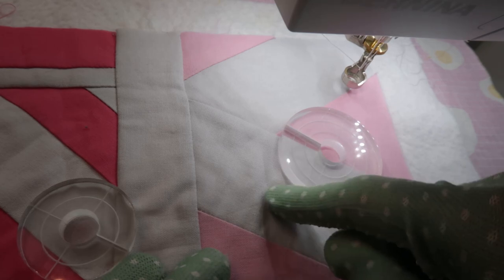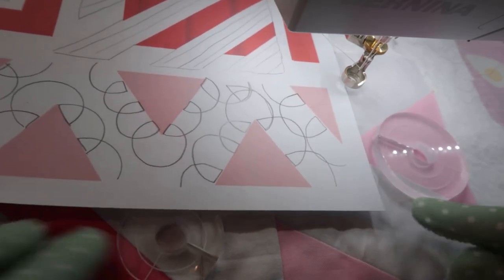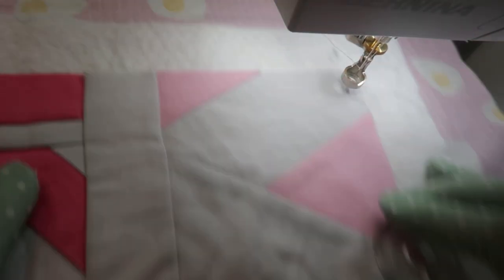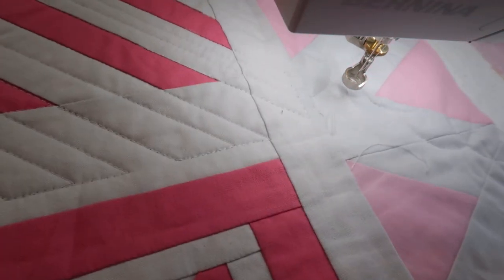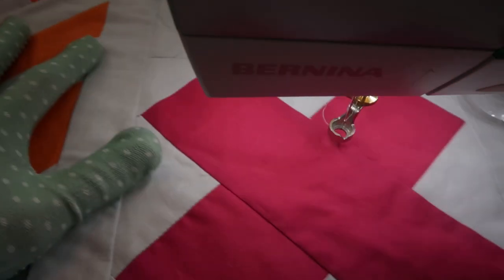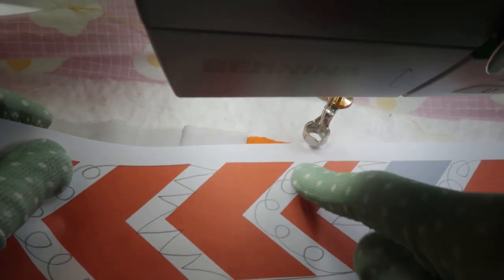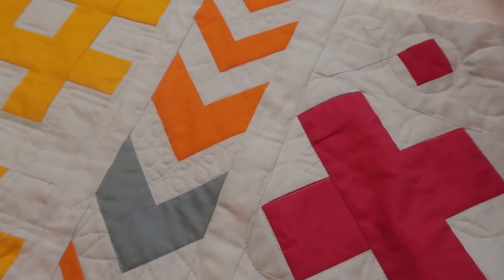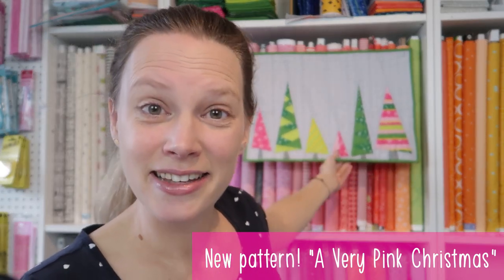Quilting small cricles on a quilt. Love that texture!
The final rows of the Sugaridoo Bernina QAL quilt are now quilted. I had so much fun quilting with rulers. The final stitches on each row feel so much easier than the first stitches. Great to see that practice really makes progress.

A ~ V E R Y ~ P I N K ~ C H R I S T M A S

P A T T E R N  ~ B E R N I N A ~ B L O G

S I G N ~ U P
Want to make this fun quilt? for all the patterns.

F A B R I C ~ K I T

T E A ~ F O R ~ I R E N E
Wanna support me in making these video? and click the donate button to send me a cup of tea :) Thank you so so much, you're the best!

S U G A R I D O O ~ S A M P L E R
I wrote a book! This is massive bundle of paper piecing patterns contains over 35 fun patterns. The Sugaridoo Sampler is available as e-book in English and Dutch.